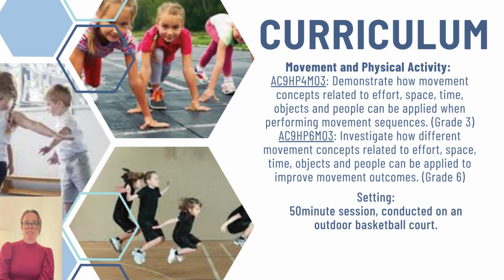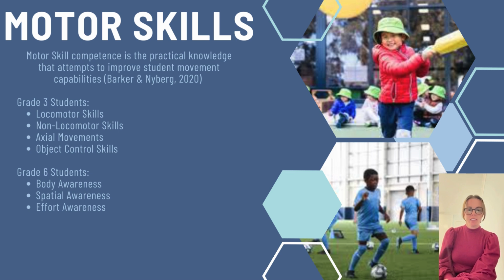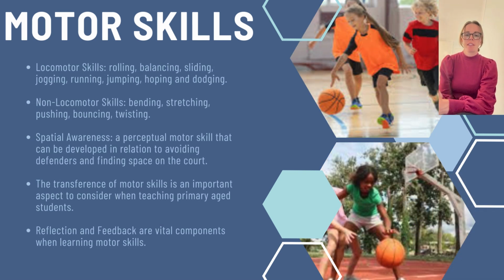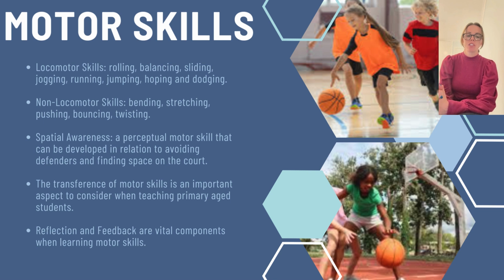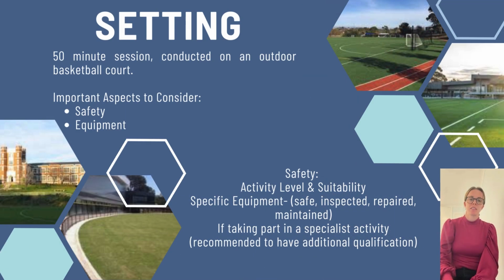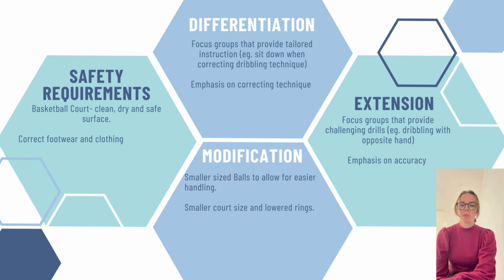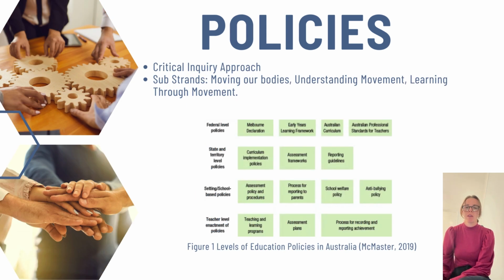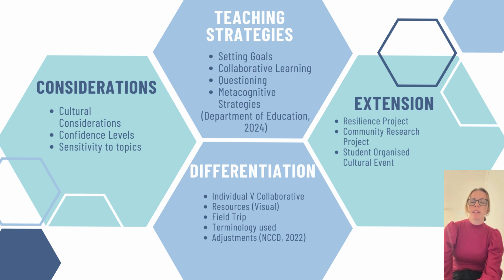Heath and Physical Education